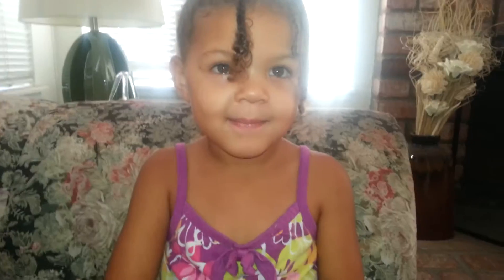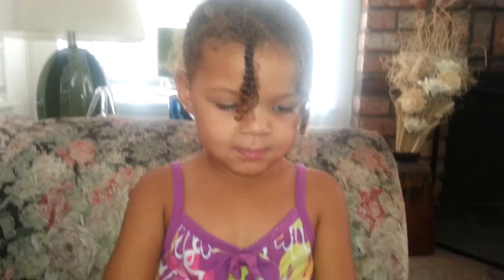Joy from inside out